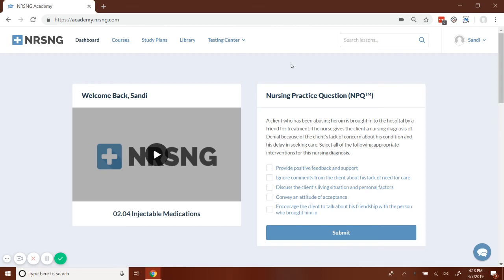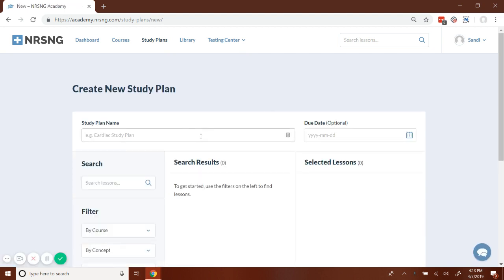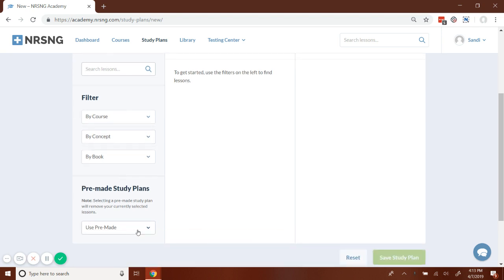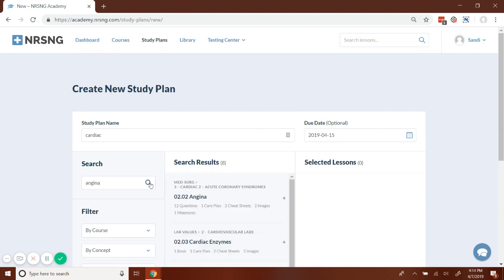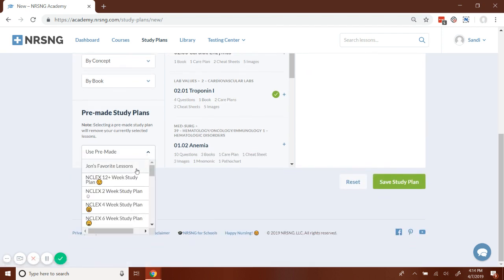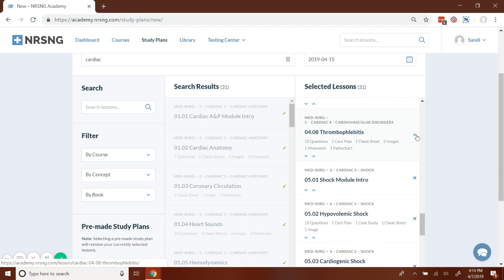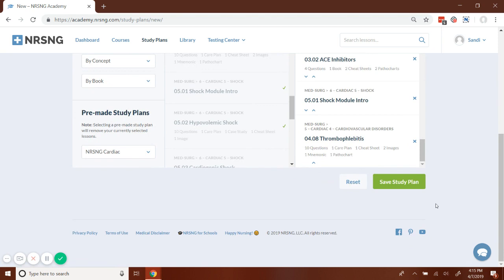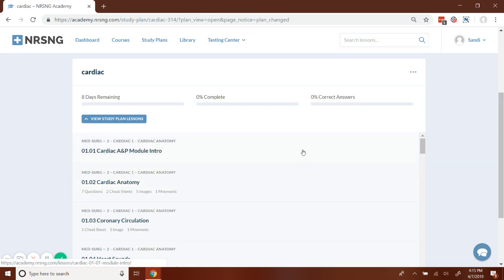NURSING.com (NURSING.com (NRSNG))Nursing Study Plans - How Do They Work?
Welcome to the NURSING.com (NURSING.com (NRSNG))Family, we call it the most supportive nursing cohort on the planet.

At NURSING.com (NRSNG), we want to help you remove the stress and overwhelm of nursing school so that you can focus on becoming an amazing nurse.